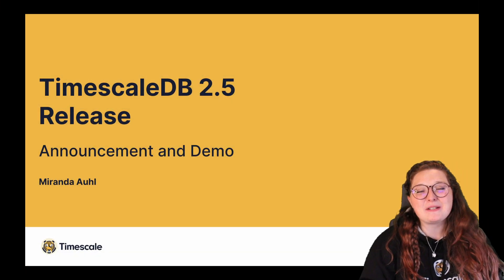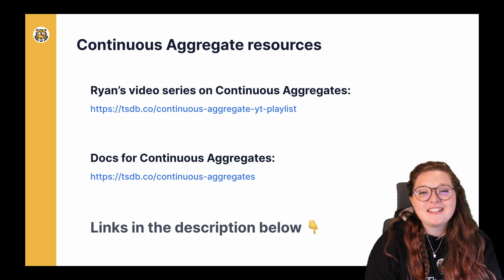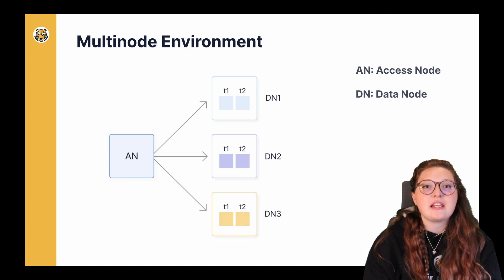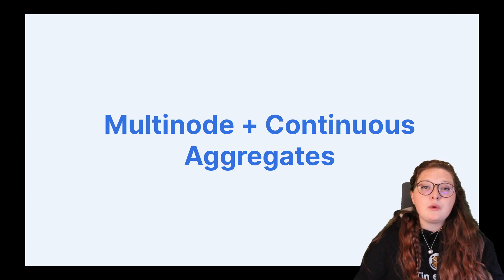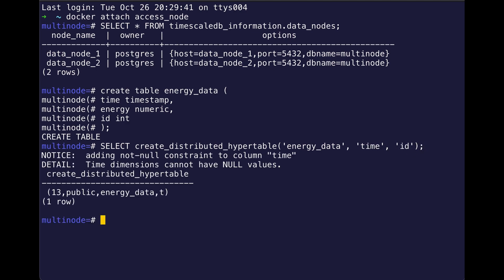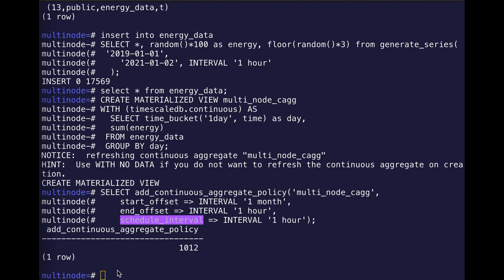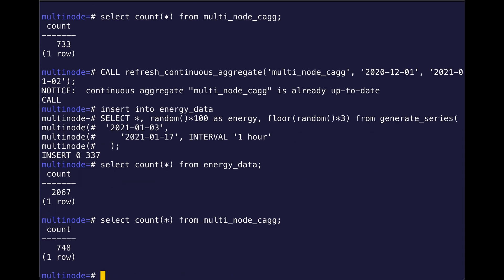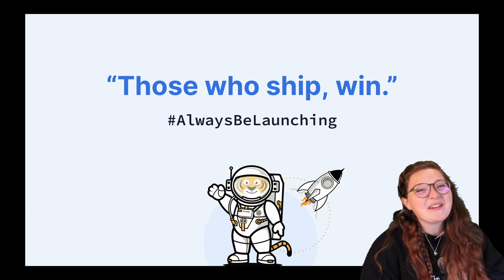Getting started with continuous aggregates in multi-node TimescaleDB | TimescaleDB 2.5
We just released TimescaleDB 2.5, including the support for continuous aggregates in multi-node deployments! 🎉

In this video, we give you a brief recap of what continuous aggregates are, and how they can help you speed up your large aggregate queries in your distributed environment 🔥 You will also learn how to create a continuous aggregate over a distributed hypertable, plus with how to set up automatic refresh and data retention policies to reduce your storage costs 💸  all in multi-node TimescaleDB!

Apart from the support for continuous aggregation in multi-node, TimescaleDB 2.5 also comes with the support for PostgreSQL 14, plus the introduction of timezones in time_bucket_ng().

📚 𝗖𝗵𝗮𝗽𝘁𝗲𝗿𝘀:
⏱ 0:00 ⇒ Introduction
⏱ 0:59 ⇒ Continuous Aggregates
⏱ 2:23 ⇒ Multinode
⏱ 7:07 ⇒ Demo
⏱ 12:41 ⇒ Wrap-up